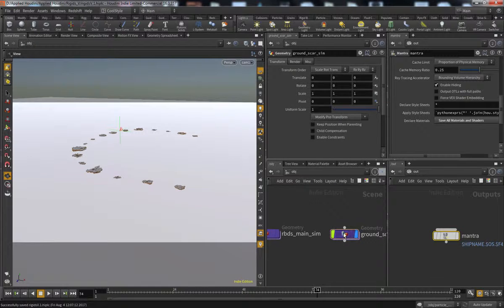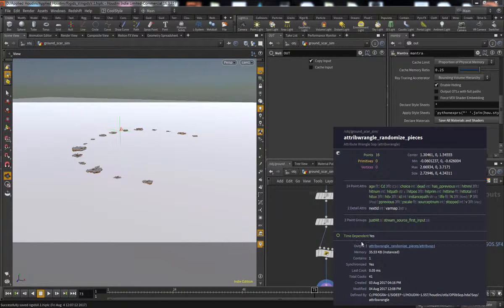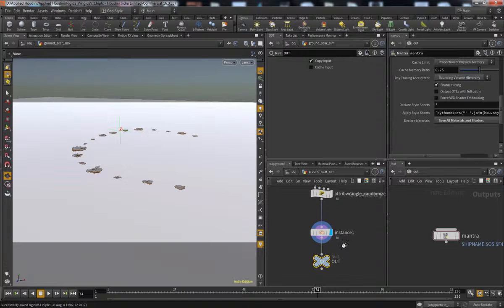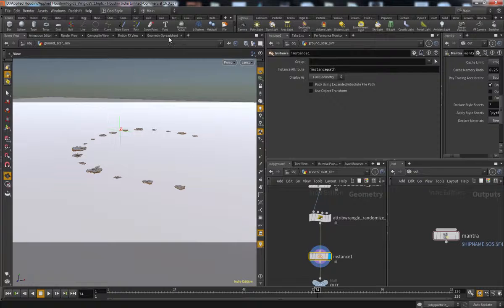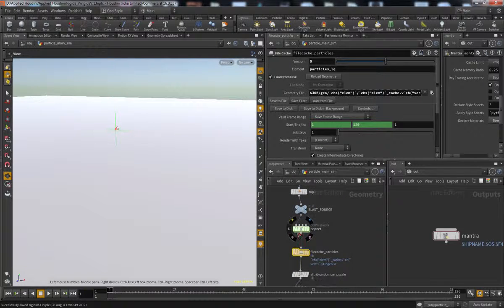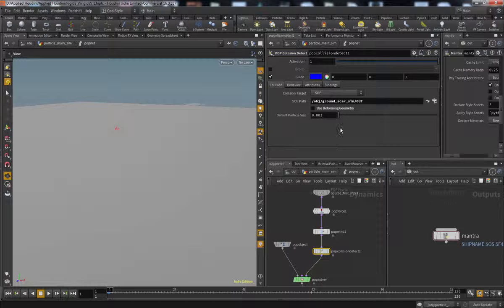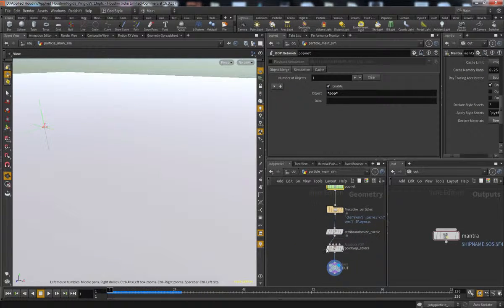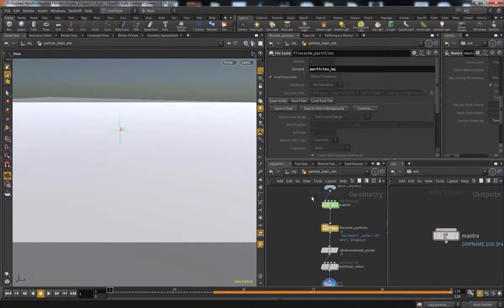8 5、Update particle